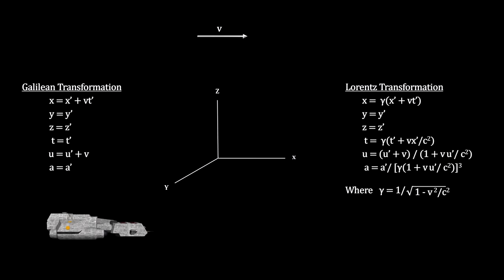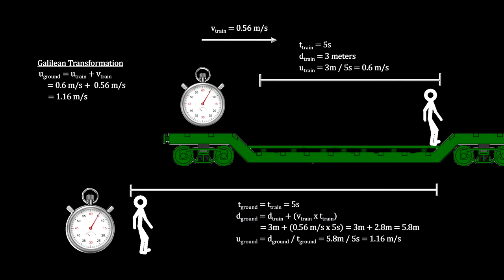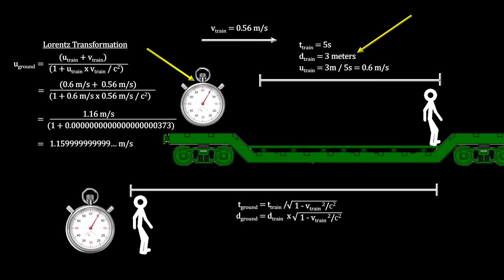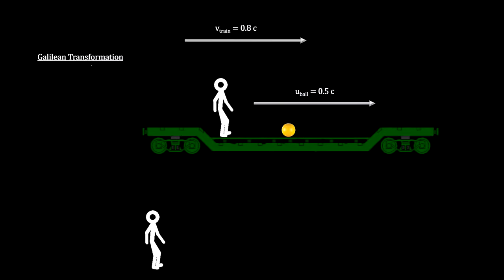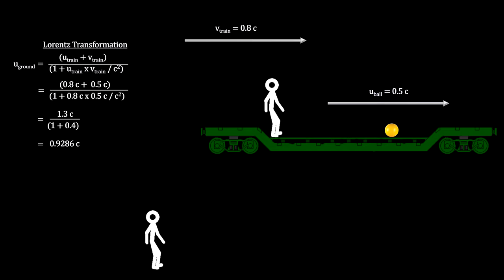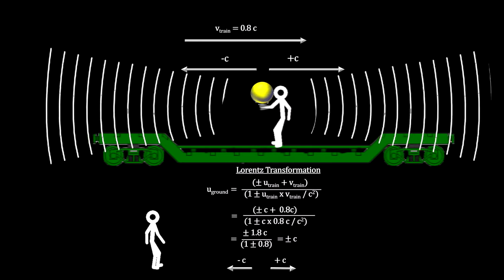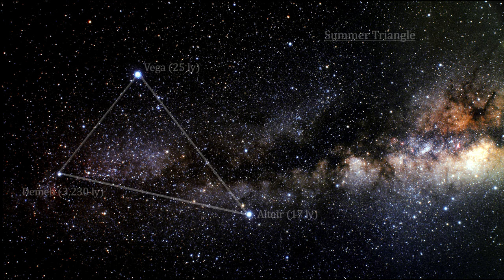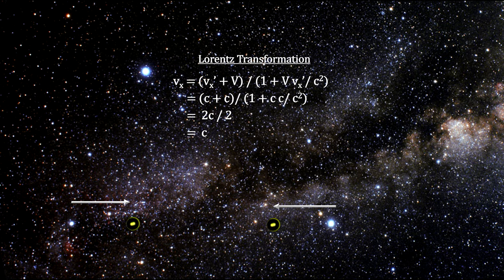Classroom Aid - Adding Velocities